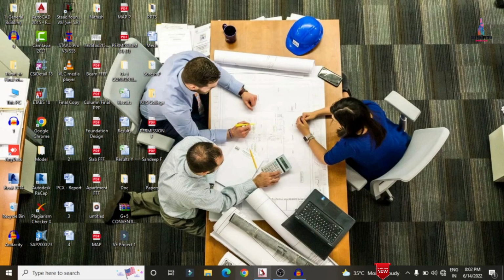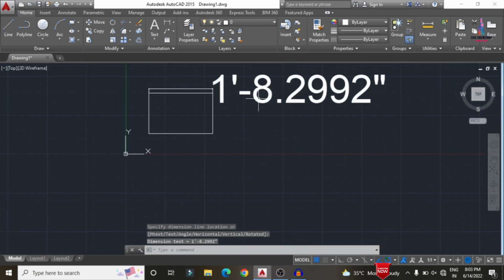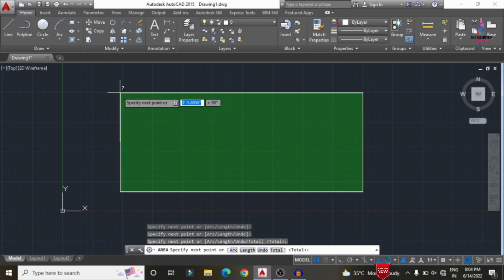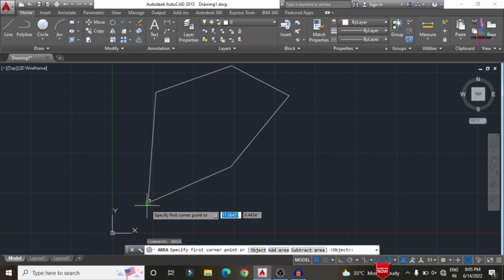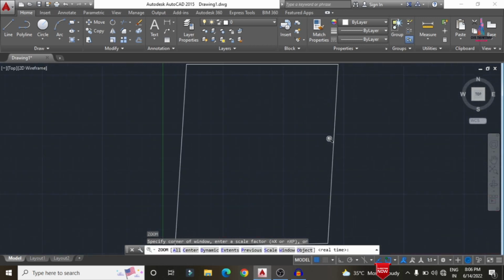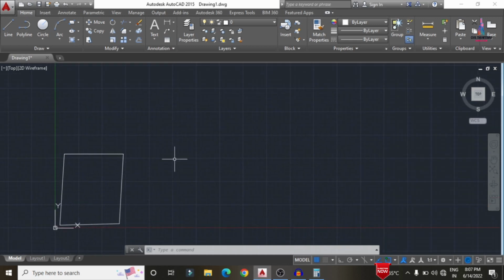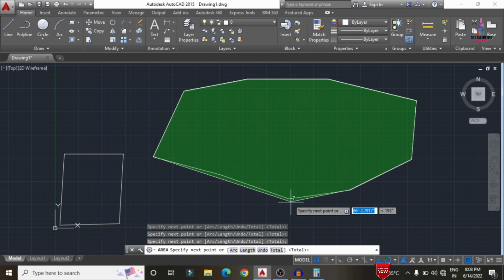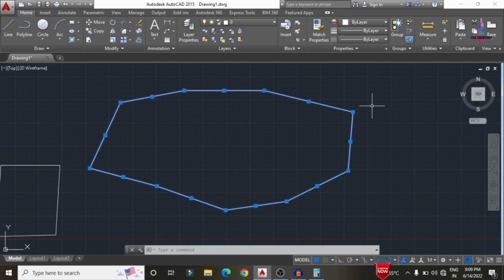How to measure the area of the site in auto cad | civil engineering | autocad tutorials | shravan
Memberships link

In this Video lecture you are able to learn about How to measure the area of the site in auto cad | civil engineering | autocad tutorials | shravan